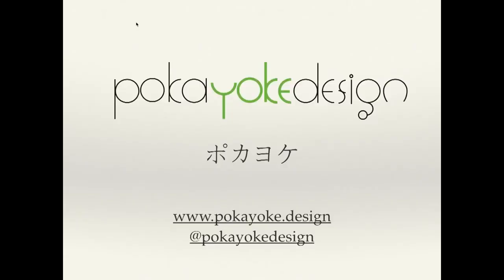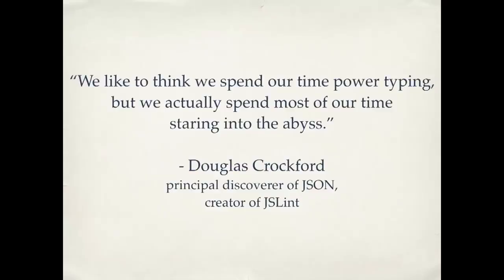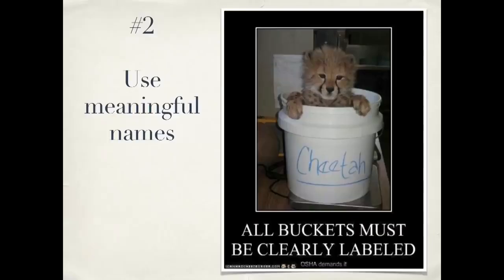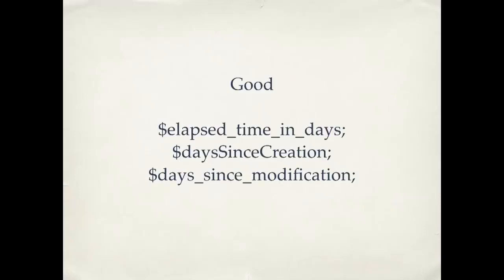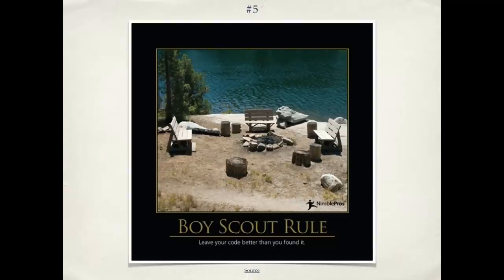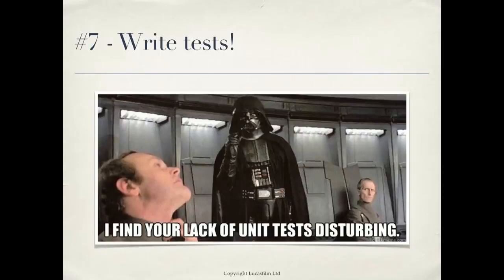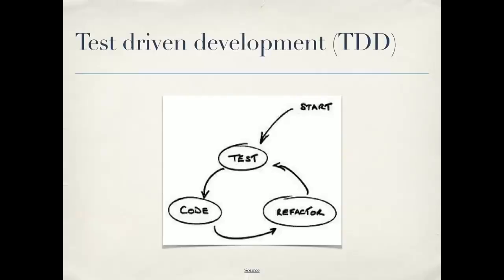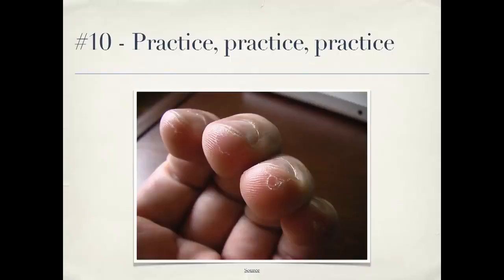10 Awesome Ways To Write a Clean Code ( Tips For Programmers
What is the clean code? In this talk the speaker will provide some answers to this question, and introduce you to 10 good habits that will help keep your code clean.

EVENT: Wordcamp US, 2016

SPEAKER: Michael Toppa